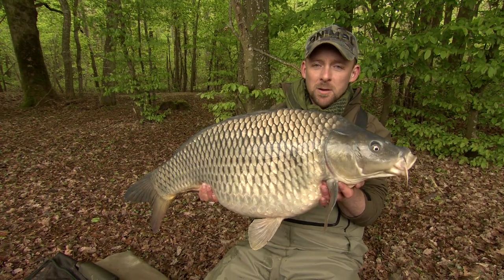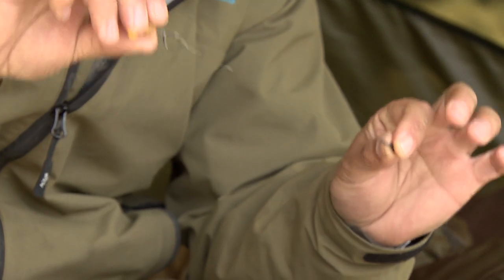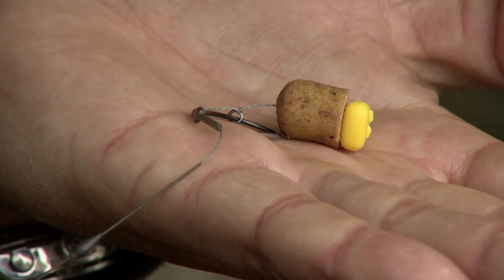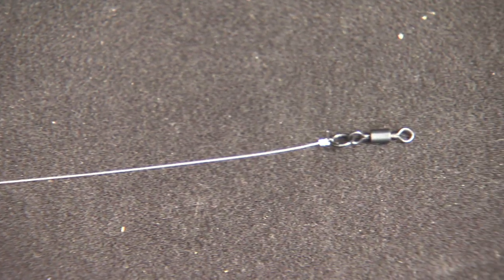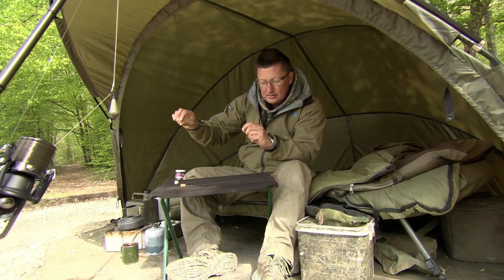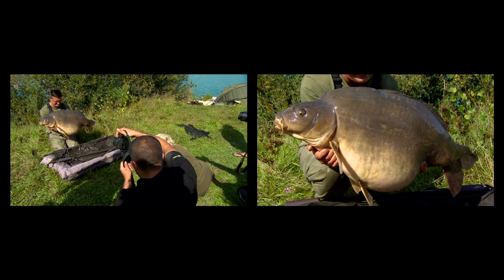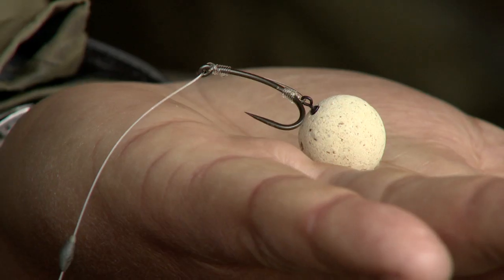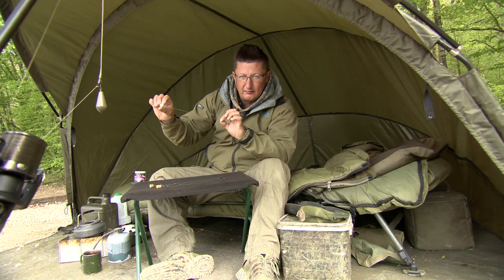Danny Fairbrass on Alternative Rigs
RIG BITZ

The last few inches of the rig or the 'presentation' as we like to call it is vital, and without doubt the more finesse in the set up the more bites you will get. We are fed up with large cumbersome rig bits, which ruin the finesse of many of today's superb hooks and hook link materials.

We only ever put out tackle that we feel gives us a real advantage over what is currently available on the market. Take our Shrink Tube for example. To us it should be as fine as an extension of the hook we are using, not a great mass of bulky biro tube plastic turning a light hook into an awkward hunk of metal in the carps mouth. It's all about tricking them into moving off with the bait and the less they feel in their mouth the more chance there is of doing this.

Our shrink goes down to 1/3 of its original size making it easy to get on the hook before steaming and most importantly super thin and neat once it is shrunk. It keeps a curve, dare we say, beautifully and turns a fairly effective hook link arrangement into a deadly effective hooking arrangement.

We often take note of what others around us are using and in many cases the end tackle is bulky and unbalanced. Korda rig bits, on the other hand, are as small as we can make them and at the same time they are easy to use. In addition, the packaging is packed full of great tips to make them as user friendly as possible whilst still getting the best from them.

We shall leave you with immortal words from one of carp fishing's true hero's Lee Jackson, its something he said to Danny on one of his deliveries to the infamous Tackle Box where he has worked for more than ten years, and Danny has never forgotten it: "The Finer Your Tackle, The More Bites You Will Get."

We rest our case...